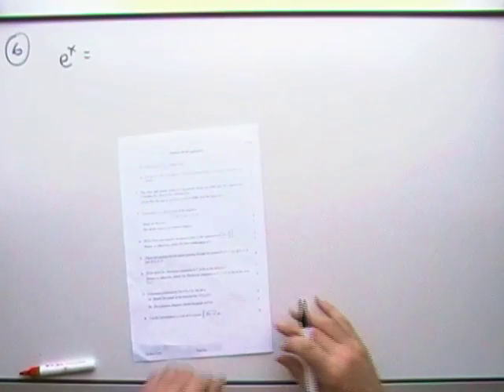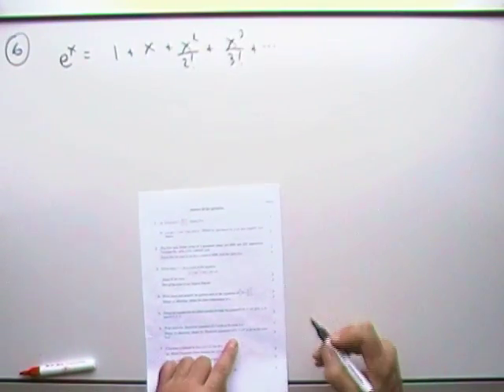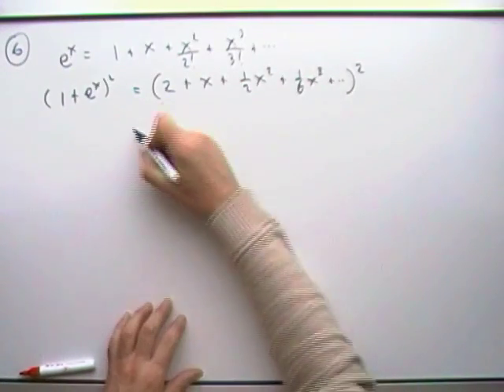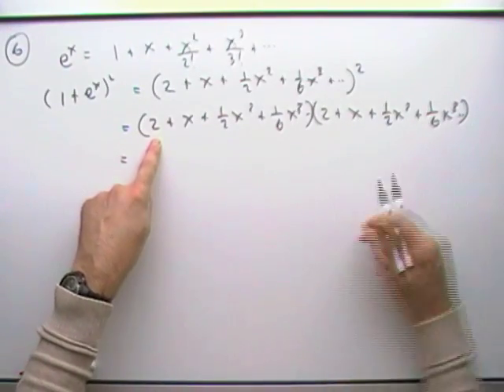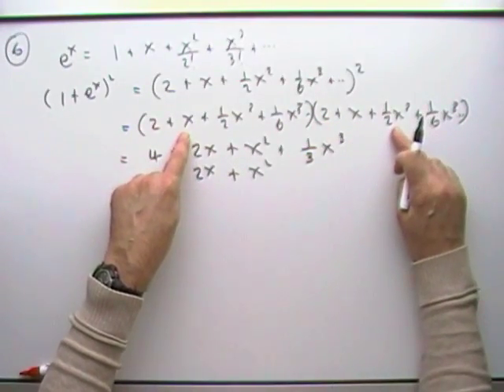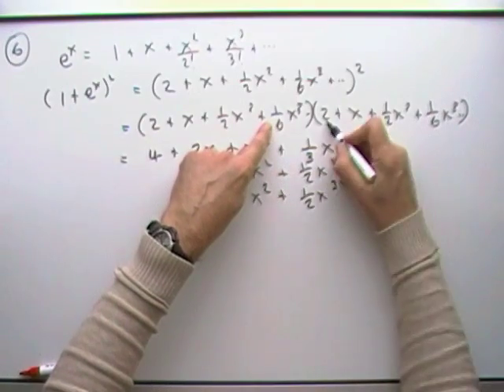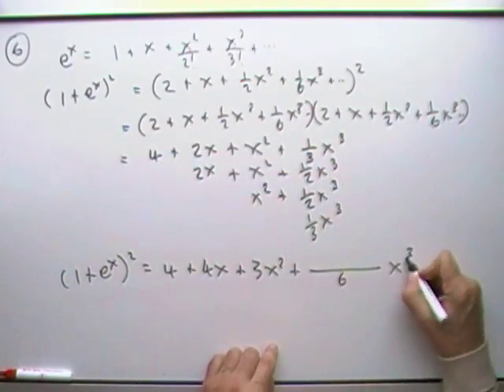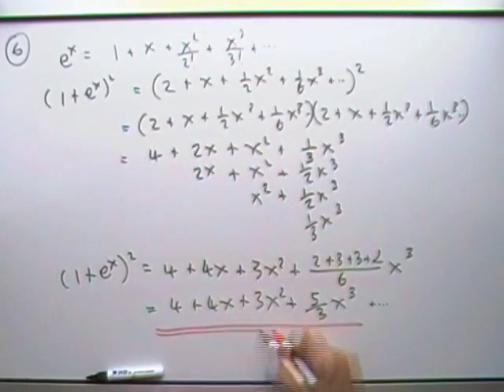2012 SQA Advanced Higher Maths: 6 (Maclaurin expansion)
6.    Maclaurin expansion